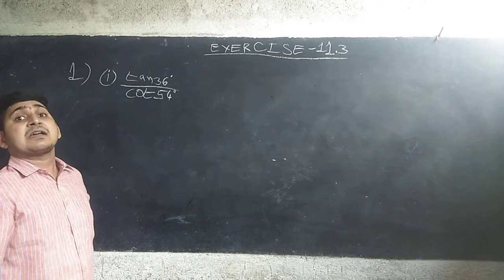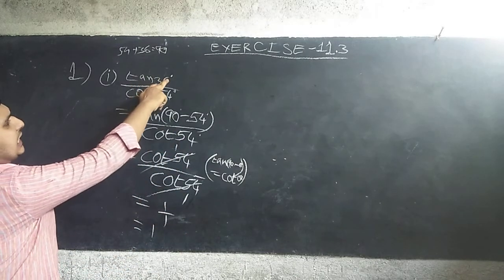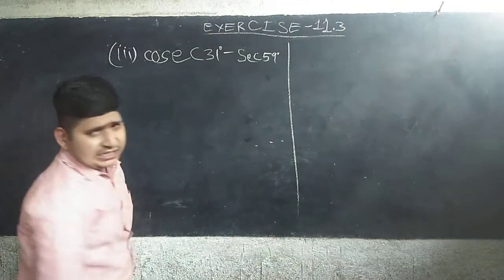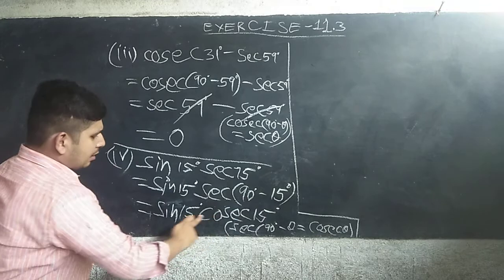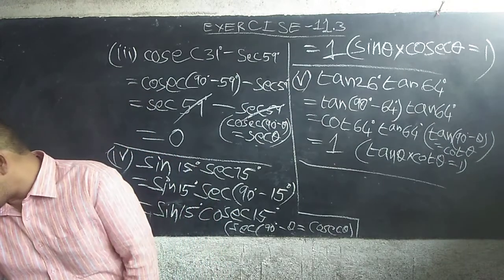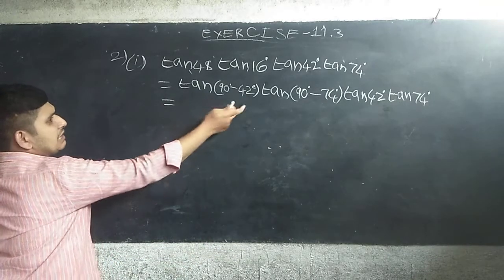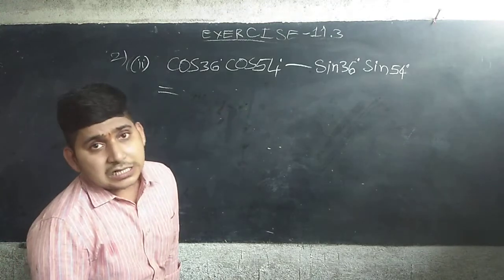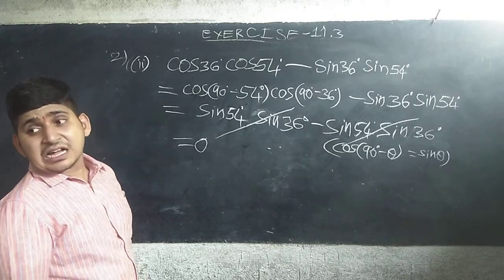10th Maths topic : Exercise 11.3 1st bit and 2nd bit